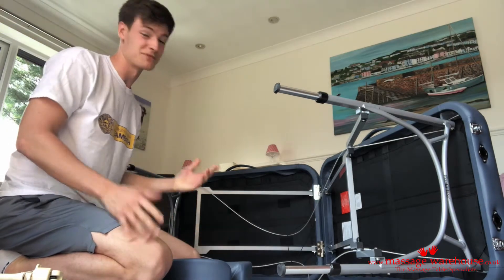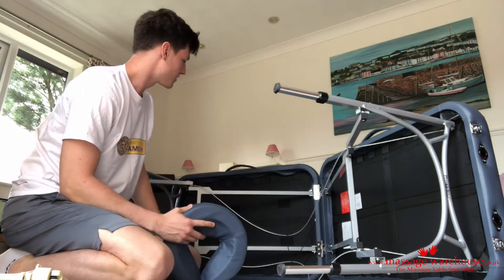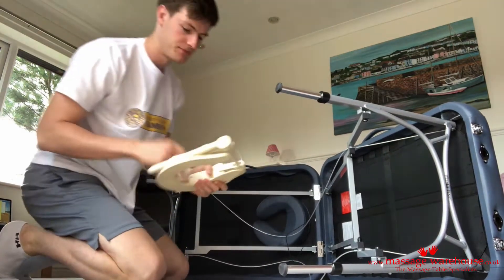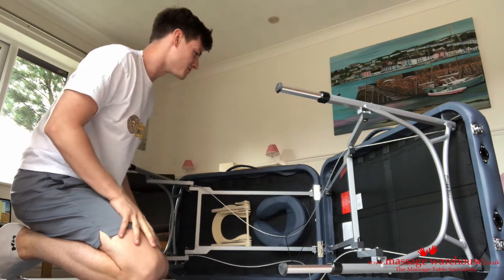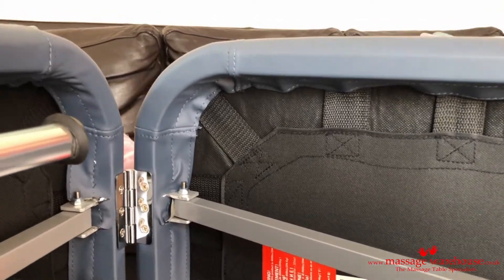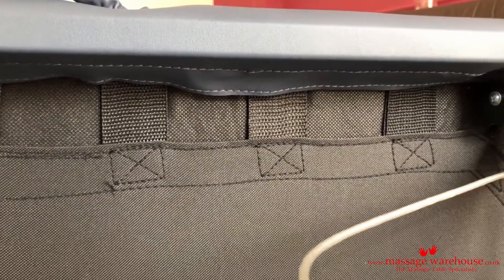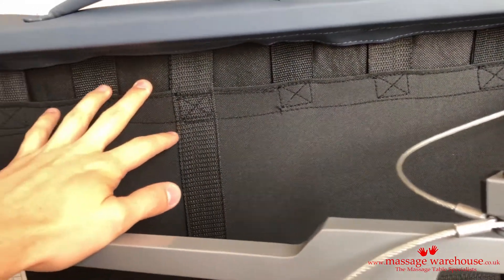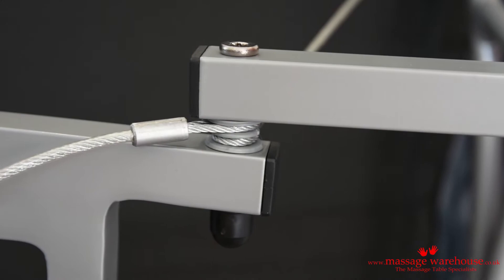Check out the build quality of professional massage tables versus cheap massage tables!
Sports Massage Therapist Andy shares the differences he found in the build quality of professional massage tables like the Porta-Lite Delta I Massage Table versus a cheaper massage table he bought previously.

To see more details on the Porta-Lite Delta I Massage Table please follow the link below;

As light as it is strong, weighing 10.3kg the Porta-Lite Delta I massage table has a lightweight aluminium frame and comes in a choice of widths to suit every therapist and also every client. The Standard Delta I massage table is 25" (63.5cm) wide and can be adjusted in height from 58 to 86cm using quick release push buttons in under 10 seconds.

The Porta-Lite Delta I massage table has an adjustable face cradle which is ergonomically tapered to the angle of the face for maximum comfort around the eyes and also boasts an ergonomic arm sling underneath so your client can rest their arms with ease whilst you have optimal access to the scapula, rhomboids, latissimus dorsi and trapezius.

You can be sure your clients will feel supported and comfortable as they lie on 6.5 centimetres of multi-layer, high-density foam and super soft SKIN-TOUCHTM luxurious PU upholstery.

Those looking for a wider width you opt for the Porta-Lite Delta II which comes in a 28 inch and 30 inch width. You can see more details by clicking the link below;